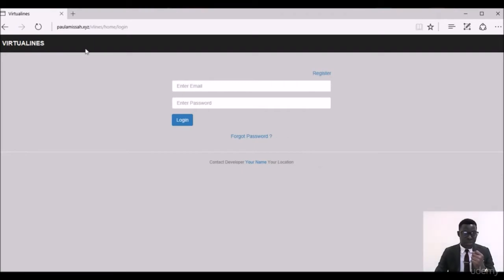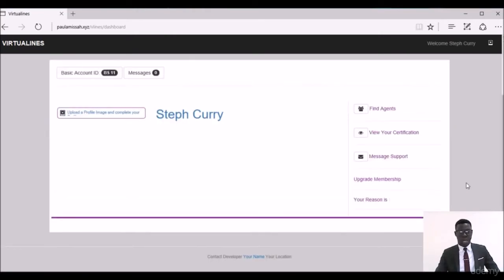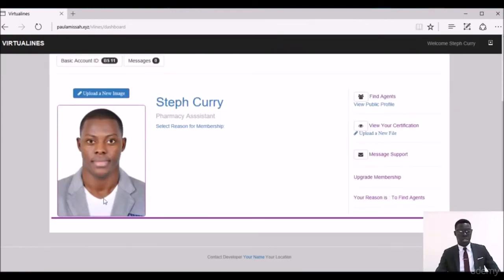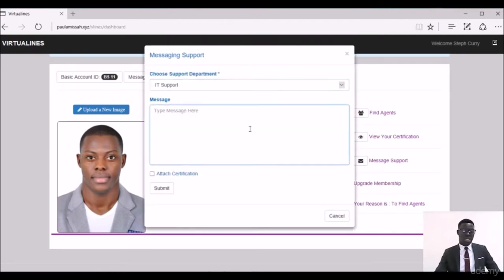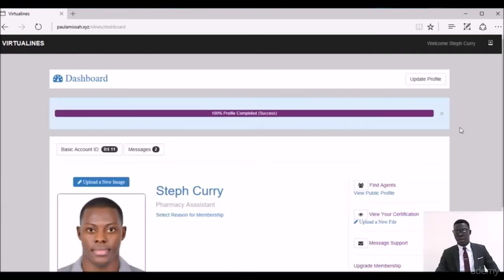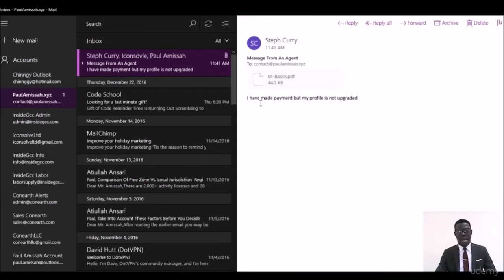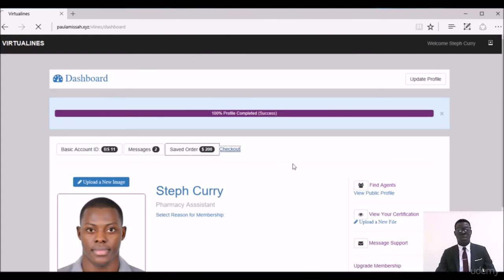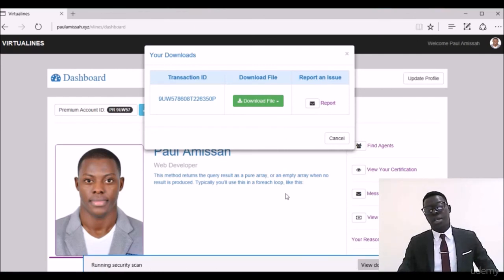Practical Understanding of MVC Framework with CodeIgniter - learn Web Development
Learn & Understand MVC. Build A Web App With File Upload, Email Attachment, Ecommerce, AJAX Search & PayPal Payment API
Fully Understand MVC,Fully Understand How To Apply A PHP MVC Framework,Fully Create A Web Application With Codeigniter,Fully Understand How To Use The Codeigniter PHP Framework,Fully Understand How To Work Around Most PHP MVC Frameworks
Basic PHP,Basic OOP,This is the ultimate MVC PHP Framework Course that'll breathe more successful life into your Career. Learn and Start Making Money as a Complete Professional PHP Developer / Web Engineer. This is a complete project we are building from scratch will all the resources and the final project attached for your quick reference. 2017 Course with New Versions of All Tools we shall use,Good teaching is an art not a science. Understanding a subject depends on the instructor. My name is Paul, I've been teaching since 17 years and as a teacher, nothing makes me happier than making my students understand a subject. The subject of this course is the most talked about \""MVC Framework\"". I call it the \""Calculus of PHP Web Development\"" as Calculus was the most difficult maths subject in High School or College. If you tried to study but did not understand it, then it's probably your teacher. I want to teach you to understand MVC, MVC Framework, PHP MVC Framework and Codeigniter. Notice that all these have distinctive meanings and I'll be glad to teach you to practically understand MVC Framework.,We will start with the basic concept, then move on to build a web application using the most popular lightweight PHP Framework \""Codeigniter\"".,The application we'll be building in this course has already been built using the procedural method in my Advance PHP course so this will be an added advantage for all the students who took that course.,This course is not for absolute beginners. If you are an absolute beginner, then I've got a good news for you. My courses are structured in levels as expected of an instructor. Visit my instructor profile and start up.,If you are not sure about your level of PHP then you might want to take my Building Database Web App Course and then Advance PHP course which is super easy and everything is discussed in PHP, OOP, PDO, AJAX and when you take this course, it'll be super easy for you as you'll understand comparatively how both the procedural and MVC are used.,For full description of the details of the course, See curriculum below.,Looking forward to teaching you.,Web DevelopersPHP Programmers People Finding Understanding MVC DifficultPHP Framework Learners,Web Developers,PHP Programmers,People Finding Understanding MVC Difficult,PHP Framework Learners